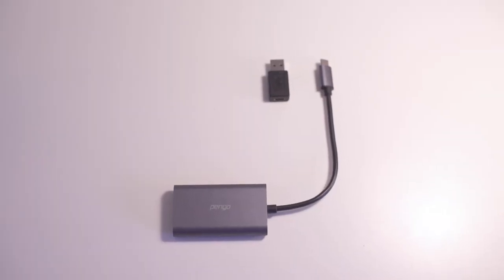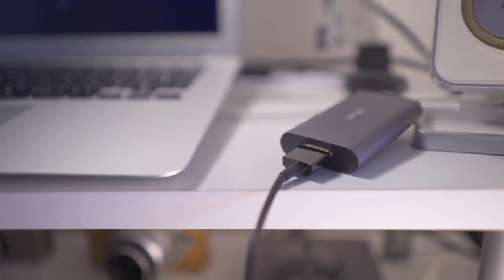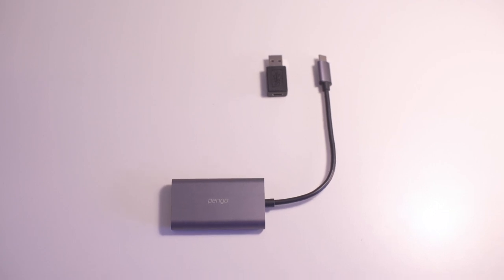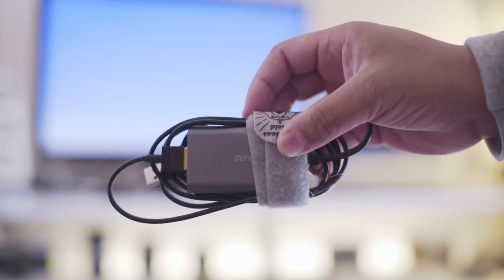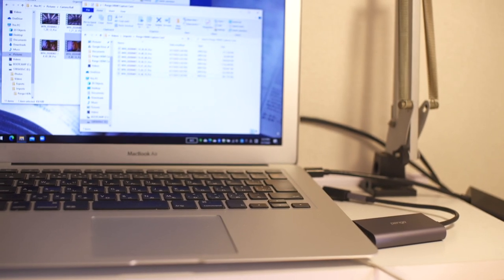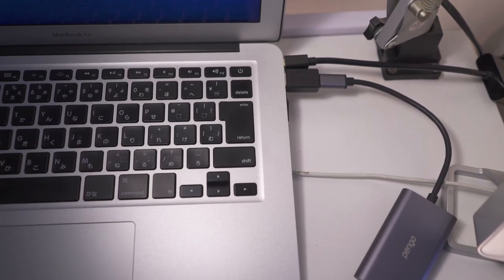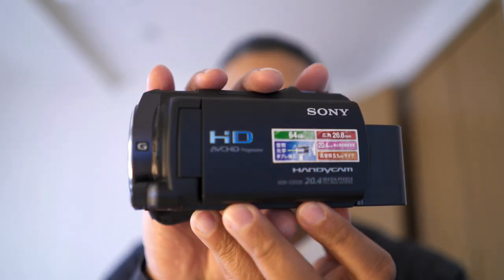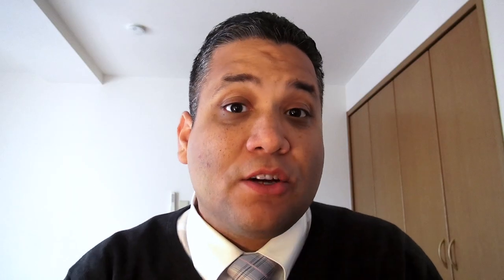Stream High Quality Videos with Your Camera | Pengo HDMI Capture Card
Pengo HDMI Capture Card to stream or record video feed from an external camera connected via HDMI.

Cameras used in this video:
- Sony a7s
Lenses:

Edited with an iPad Pro (2018) iPadOS LumaTouch